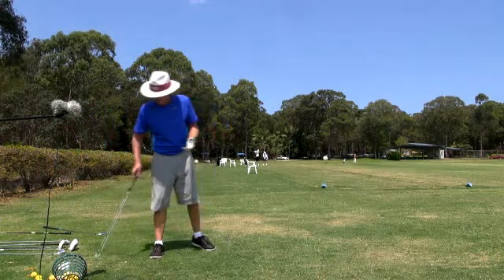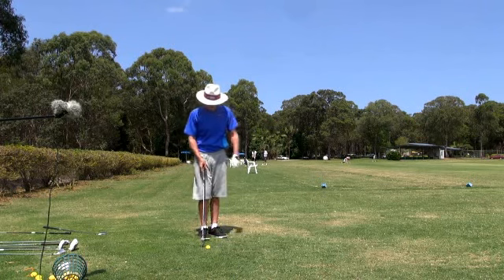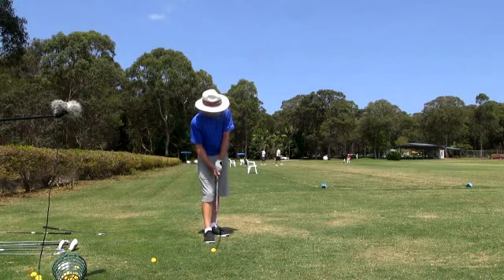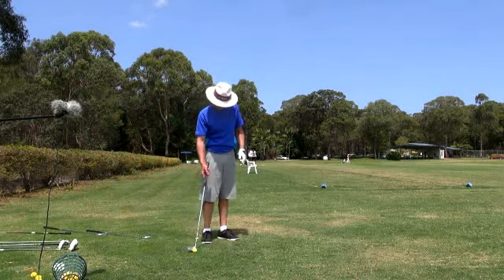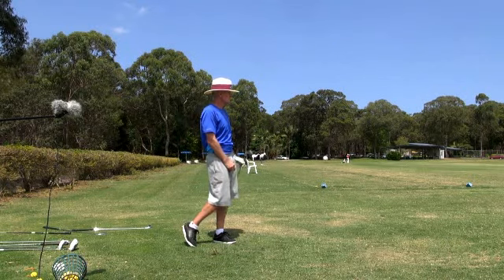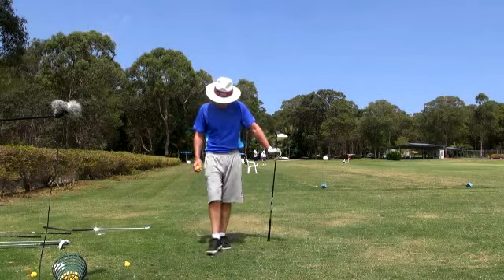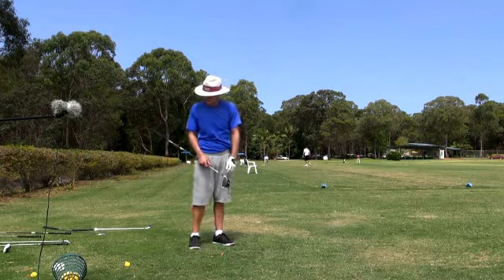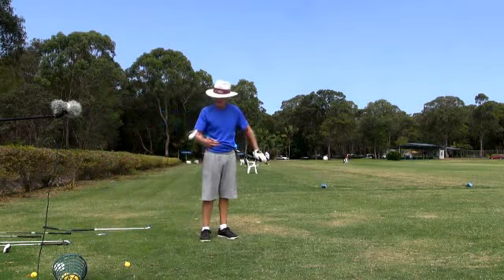More detail Reverse instinct Swing detail 2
More detail Reverse instict Sw